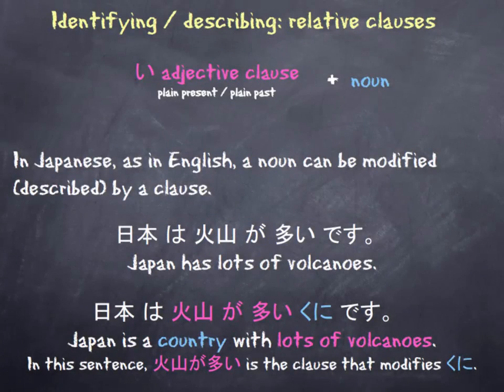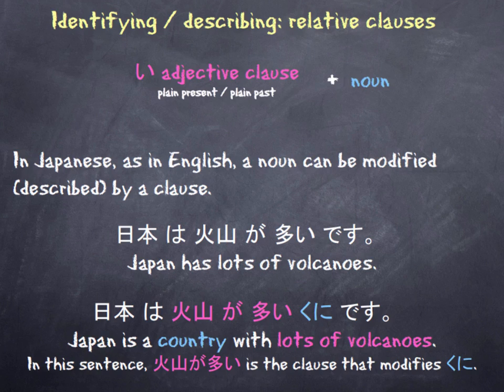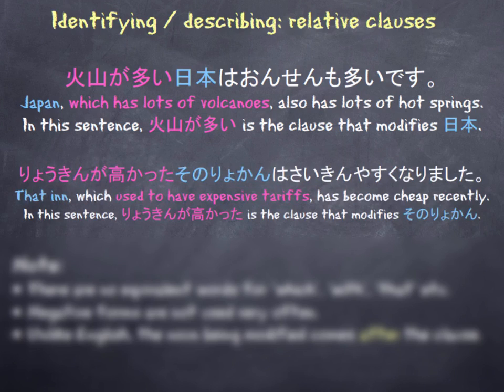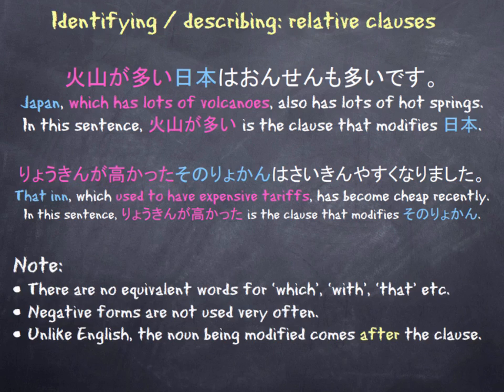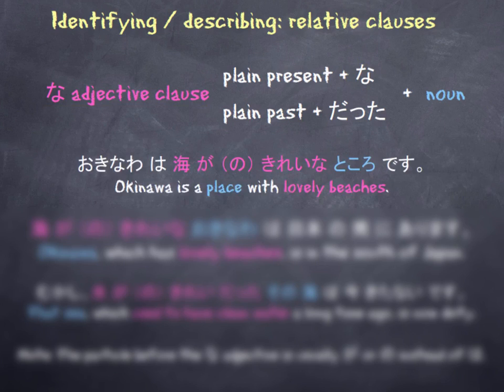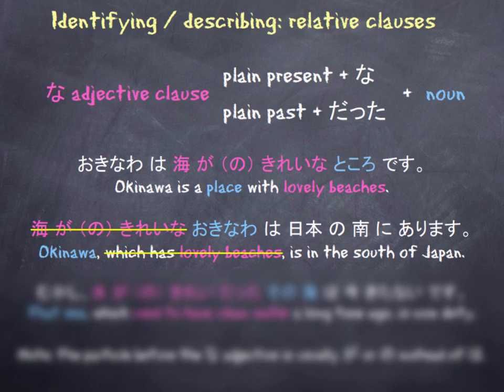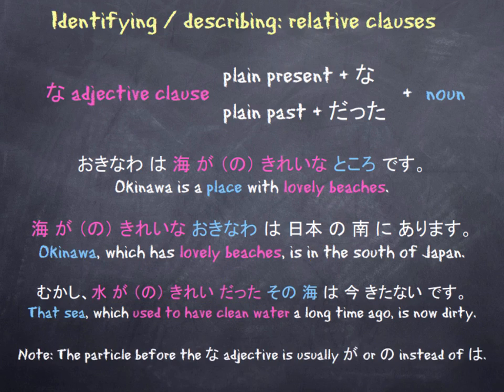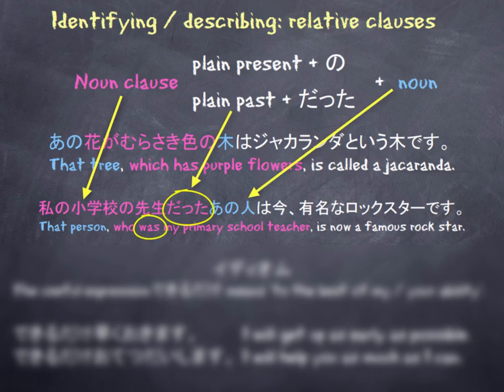Mirai Course Book 6 Topic 8 - Relative Clauses 2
This tutorial explains how to create relative clauses in Japanese. A relative clause modifies a noun by giving it extra information. For example, "The boy, WHO IS STANDING OVER THERE, is Jack." The "who is standing over there" provides the listener with the extra information required to identify who "Jack" is.